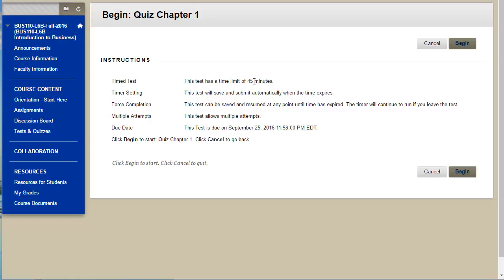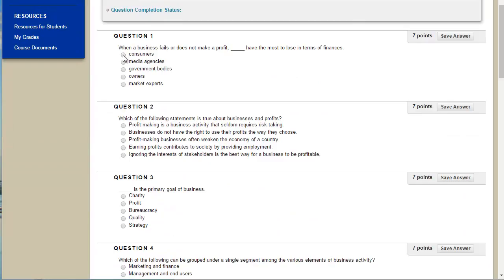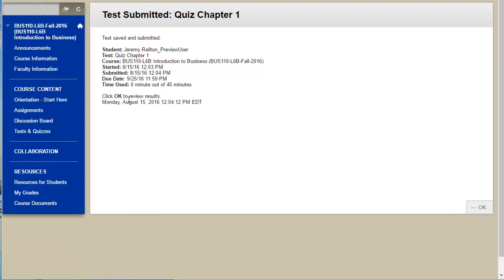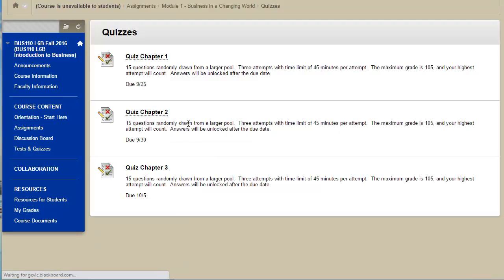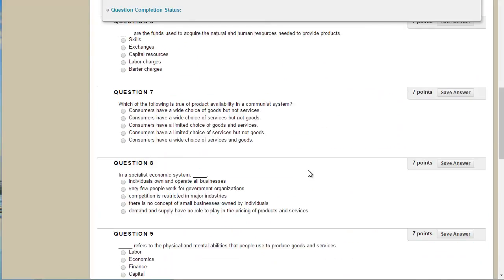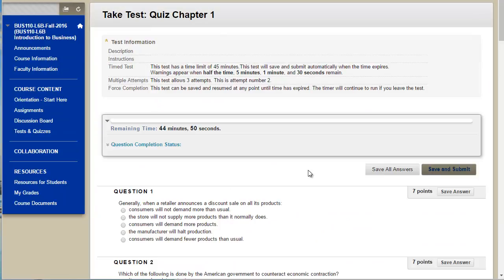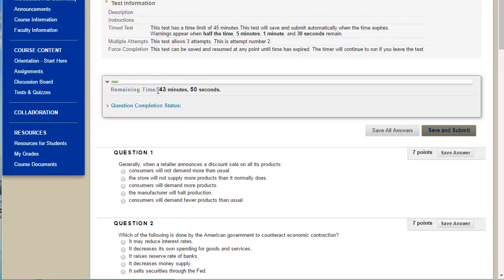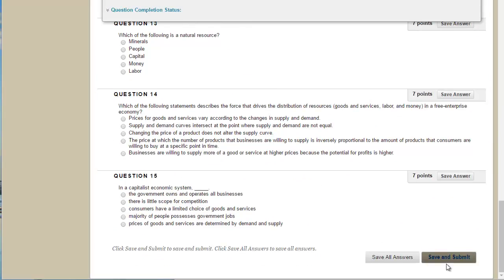Submitting Quizzes in Blackboard